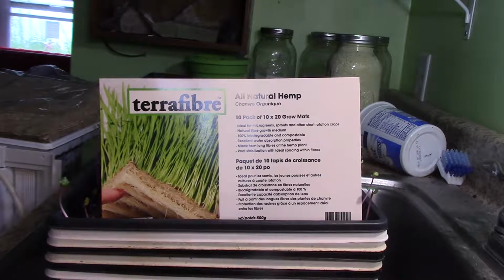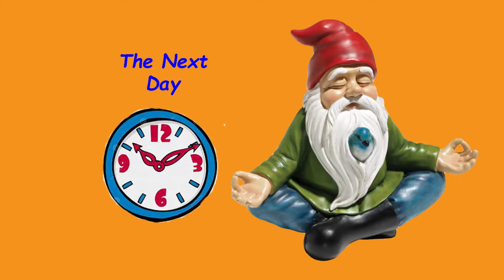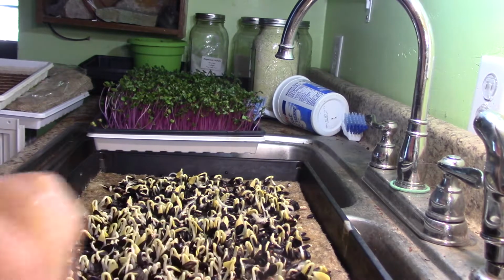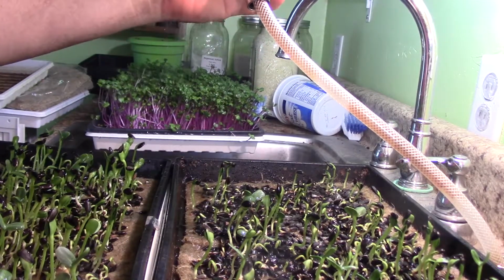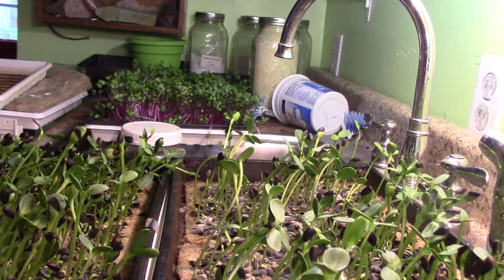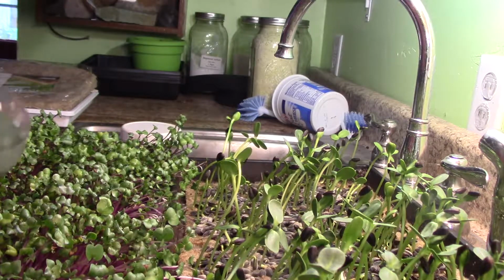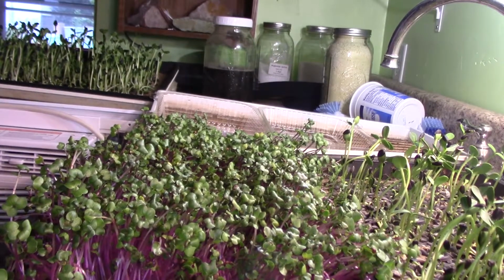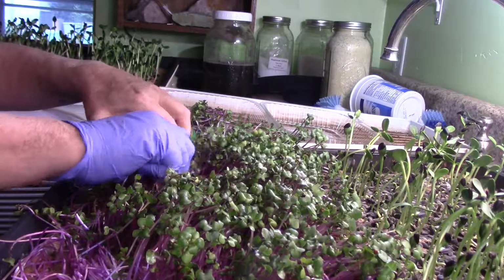Growing Microgreens on Hemp Mats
Community telivision fo how I grom microgreens on Hemp Mats in 10" x 20" trays. the black trays are slotted and the whit ones are solid.
I was quite happy with this product as I don't have to soak the large bricks of coconut coir.
below is a link to amazon though you may find them elsewhere.

Hemp Mats